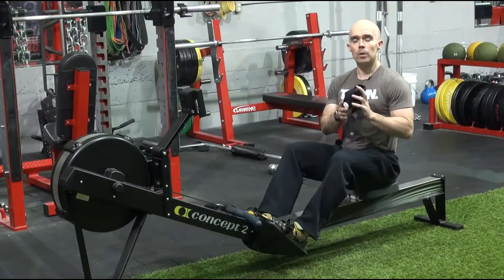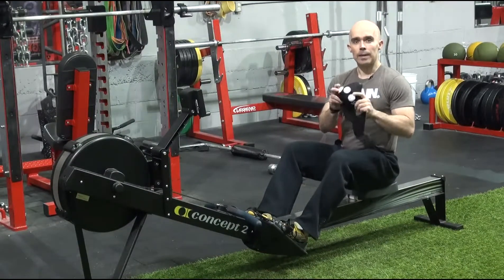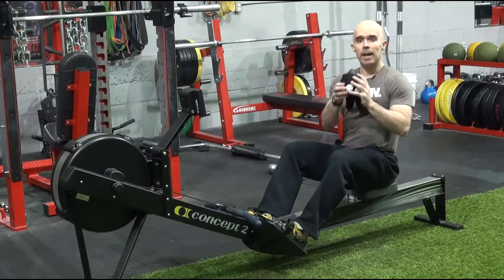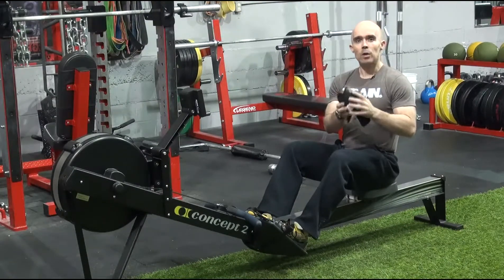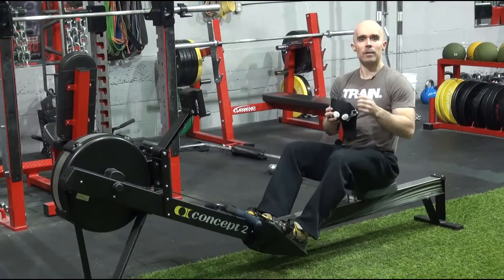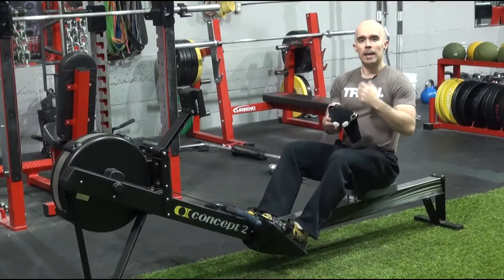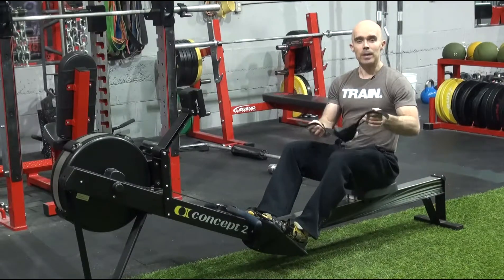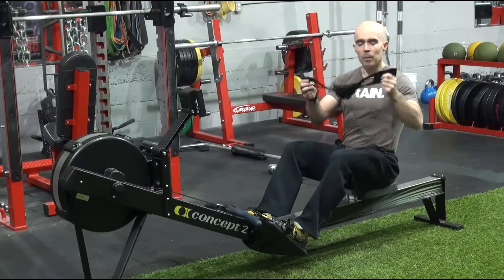Respiratory Muscle TRaining With Mask - Interval Training